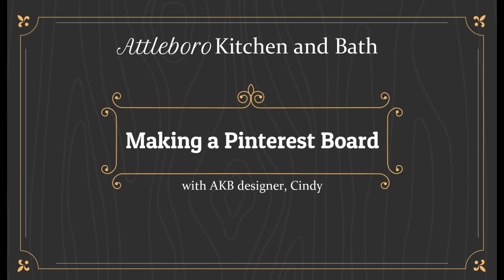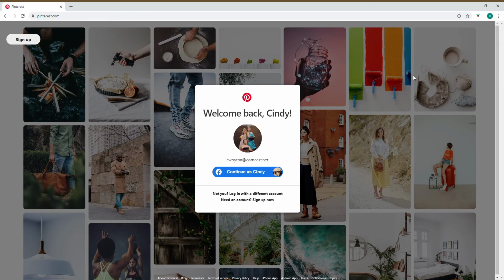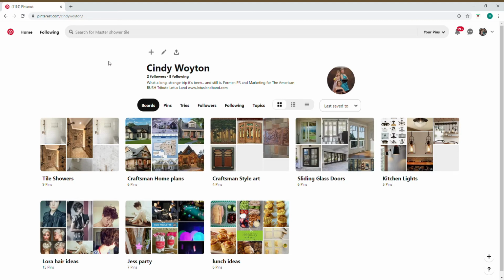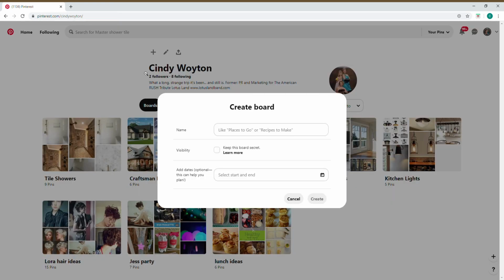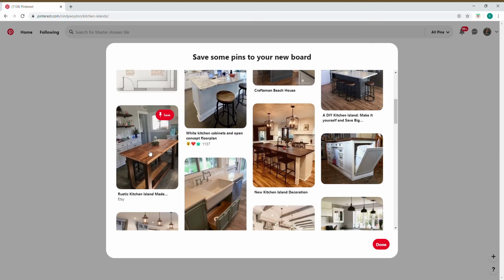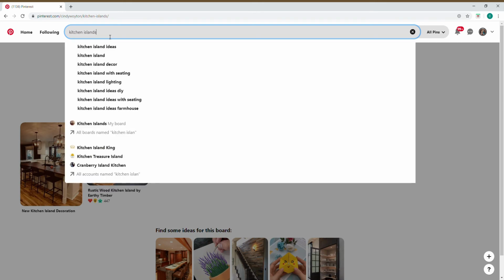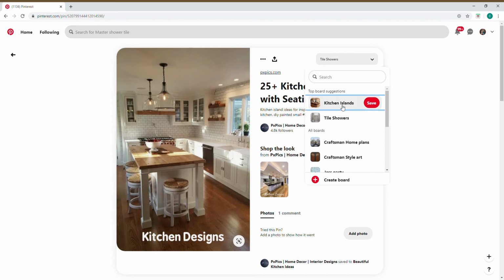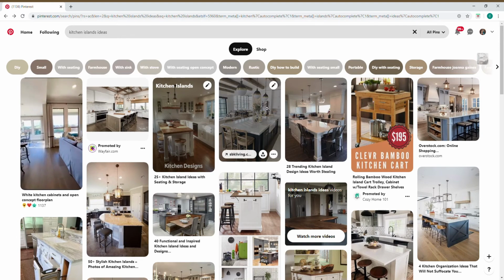AKB Tutorial - Making a Pinterest Board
How to collect and share inspirational pictures for your renovation plans on Pinterest.com